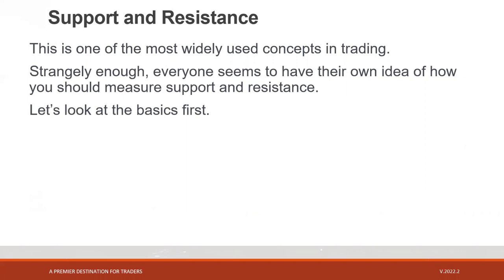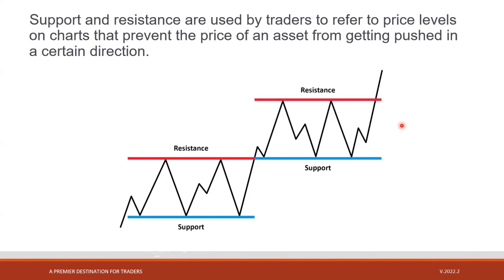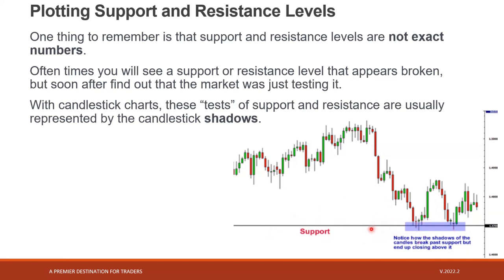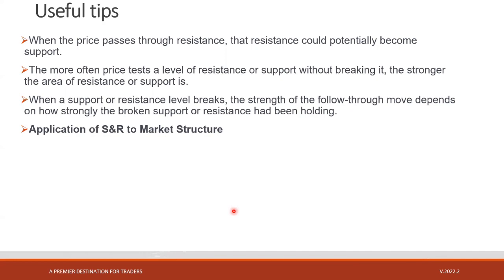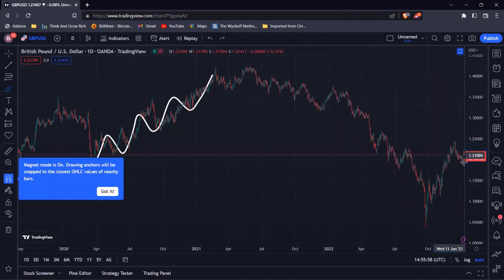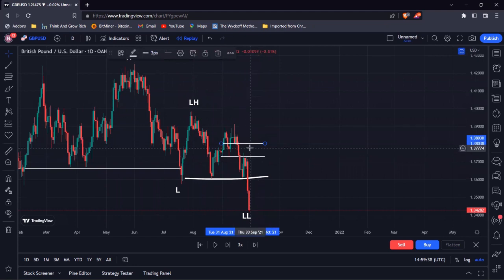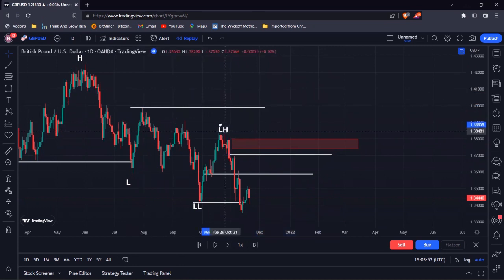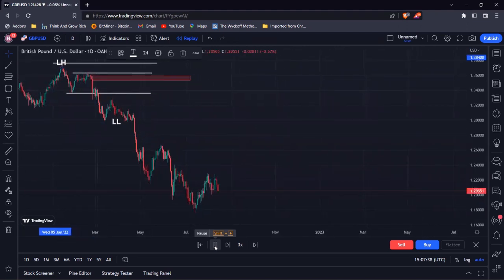Understanding Support and Resistance